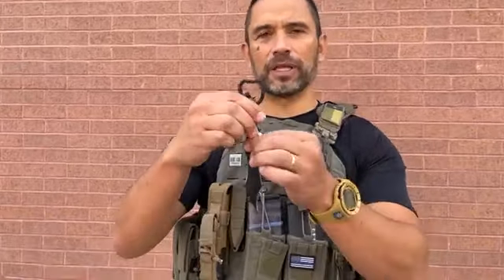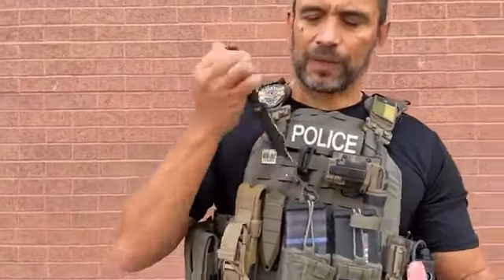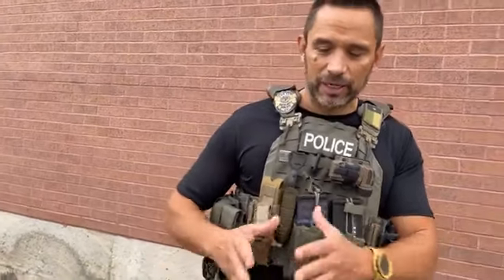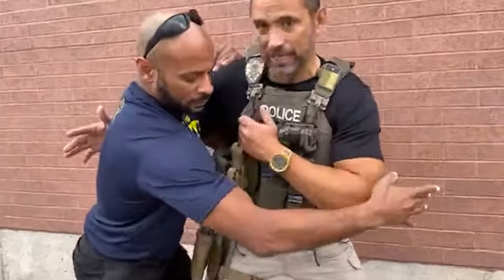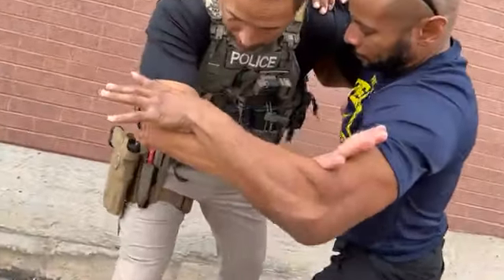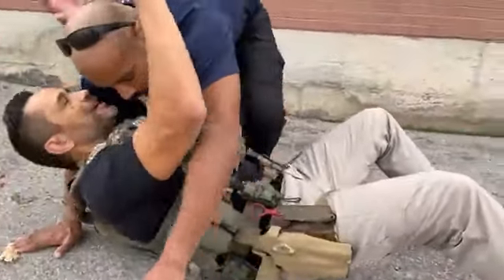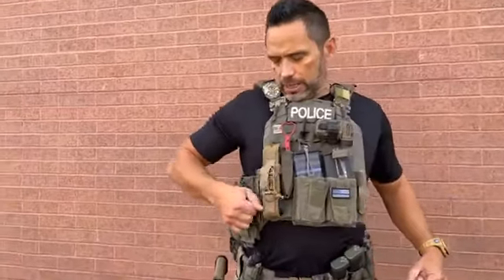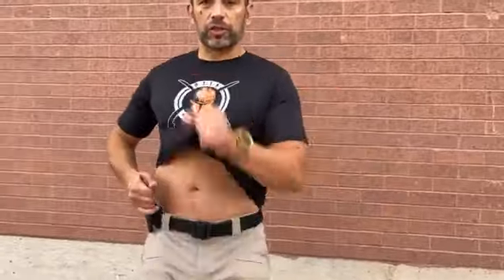TUHON RAPTOR: Live feed with Jared Wihongi [CCK-03 Halfbreed Blades // Wihongi Tactical]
Tuhon Jared Wihongi collaborated with Halfbreed Blades on the design of the CCK-03, also called the Tuhon Raptor. During this Live feed, Jared Wihongi shared some background and practical insights on the use of and carry options for the TUHON RAPTOR.

The Halfbreed Blades CCK-03 is available at the new TRICOM Shop amongst other training gear and equipment:

Video Content:
0:15 Meaning behind the name: TUHON RAPTOR
0:54 Inspiration and design of the CCK-03 Halfbreed Blades
2:25 The CCK Halfbreed Blades carry systems explained
2:36 Options for carry positions
4:57 The TRAINER version
5:35 Demonstration - with vest
7:06 Demonstration - on the ground
8:29 Demonstration - with concealed carry

The CCK-03 (Compact Clearance Knife) – Tuhon Raptor and Trainer Bundle from Halfbreed Blades, includes a live blade CCK-03 in your choice of one of three colours and a CCK-03 Trainer in HIVIS red.

To better simulate practical training scenarios, the CCK-03 Trainer is made from steel and is virtually identical in weight to the live edge variant. The non-sharpened safe edge Trainer is universally compatible with the live blade carry system.

Duty Knife as a Backup Weapon [Online Training Module]

Over the past 2 decades, the TRICOM system of self-defense and combatives has become an integral part of various law enforcement departments, military organizations and executive protection agencies on a global scale. The system has been adopted and accepted by some of the most elite police and military organizations around the world, and is accredited on its own merits.

Sign up for the TRICOM Newsletter to receive all important updates on upcoming events and new product releases. Signing up grants you FREE access to a complimentary video series featuring top videos from the TRICOM Training library: